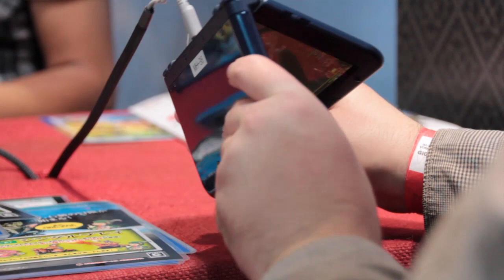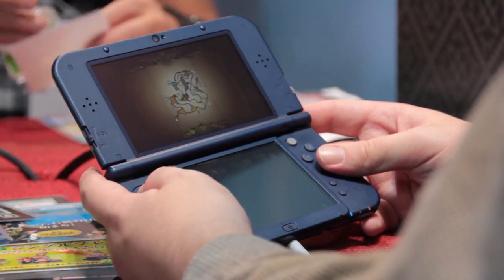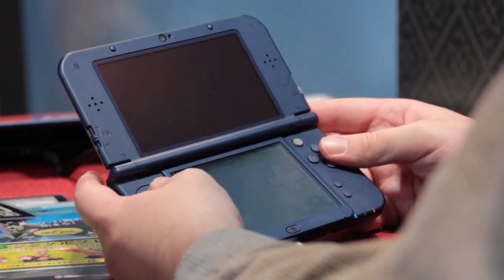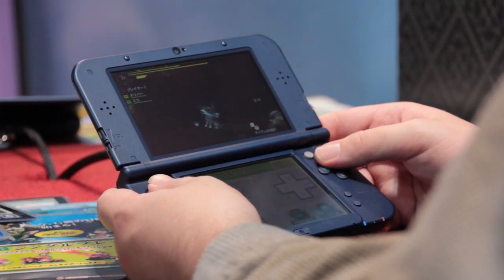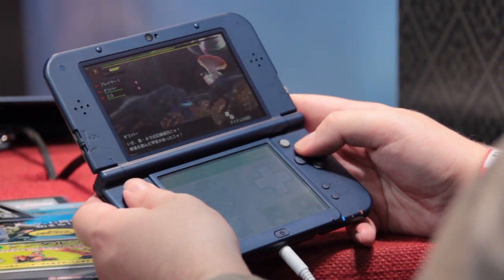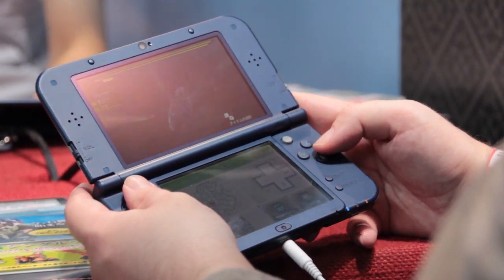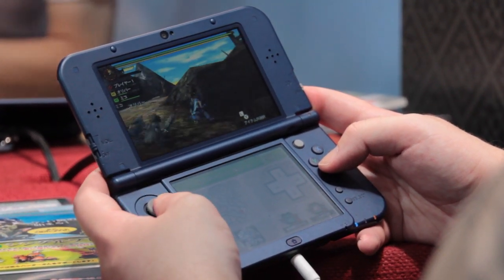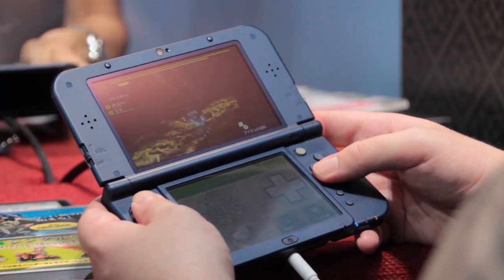TGS2014: Monster Hunter 4G on New 3DS XL at - PocketGamer.co.uk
Danny gives his first impressions of Monster Hunter 4G and the New 3DS XL at its first public unveiling.

Want more news, reviews and previews for everything handheld?